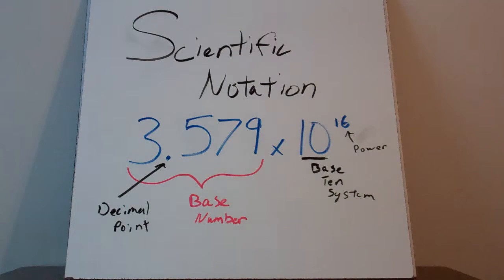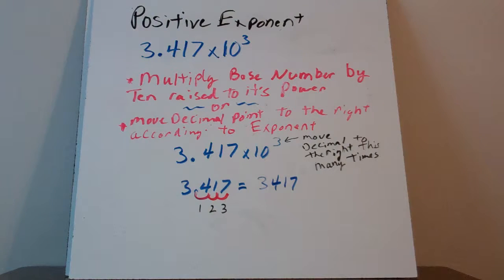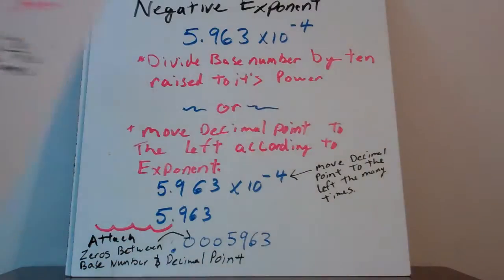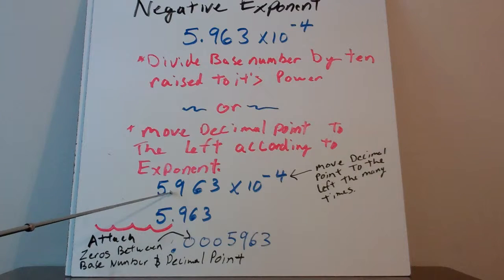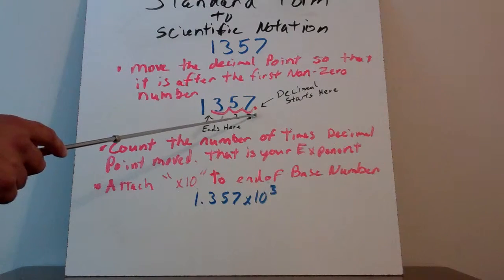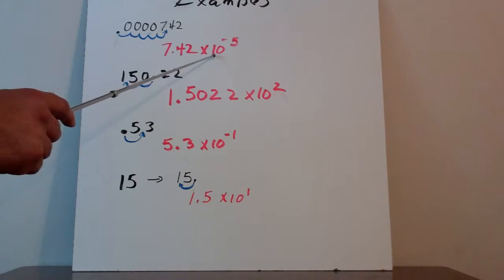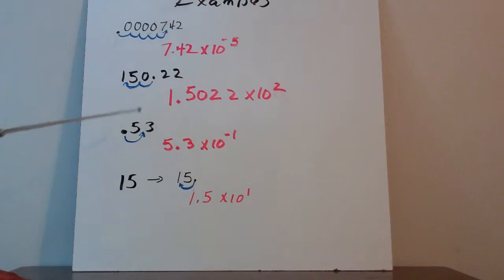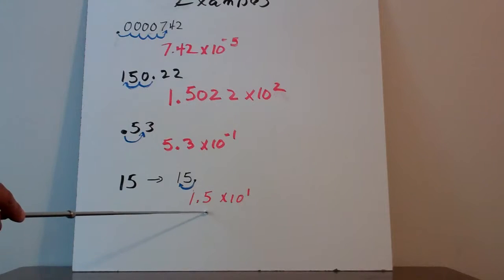Mr K's Scientific Notation 7 1